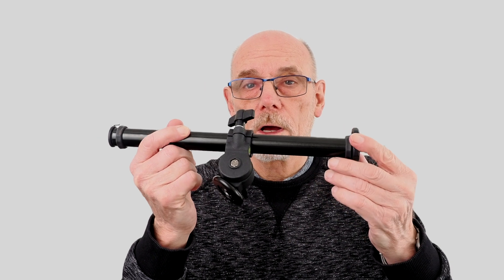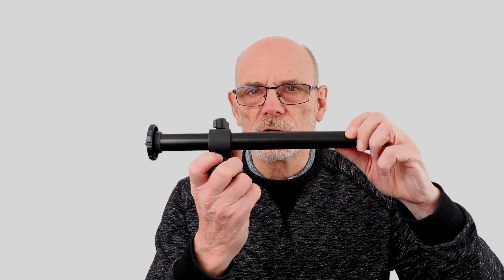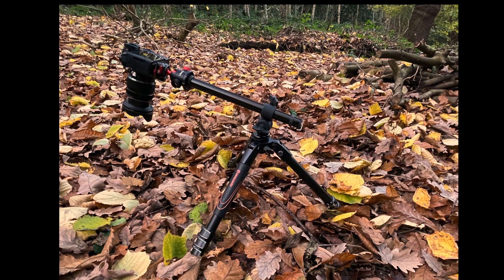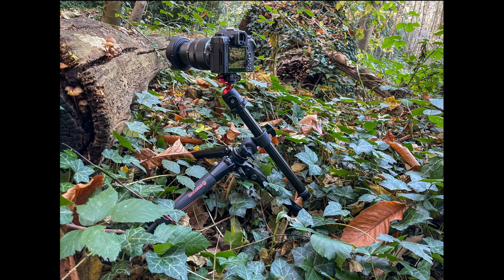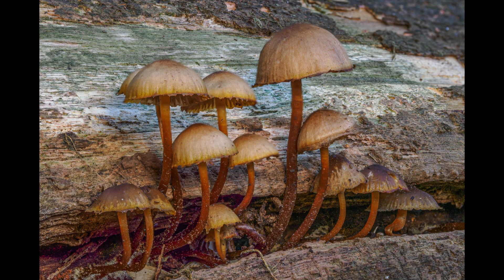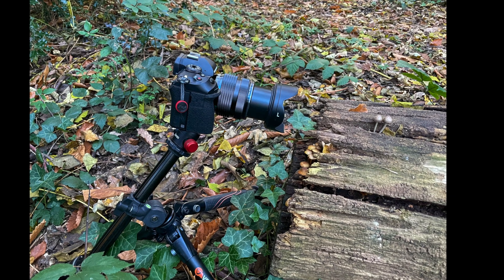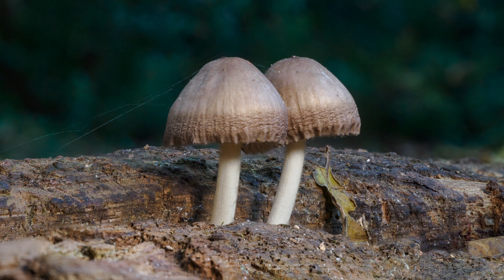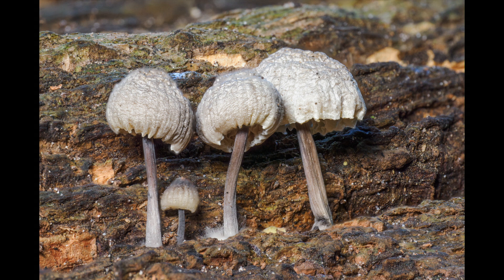K&F concept Extension tripod arm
I review a K & F Concept tripod extension arm.
This arm fits to your tripod and allows you to get into all sorts of places and any angle so much more versatile than the usual centre column.

I use Topaz Denoise AI, Topaz Sharpen AI and Photo AI  extensively